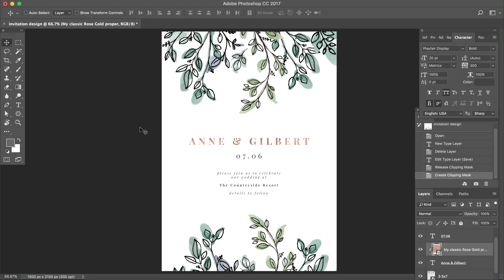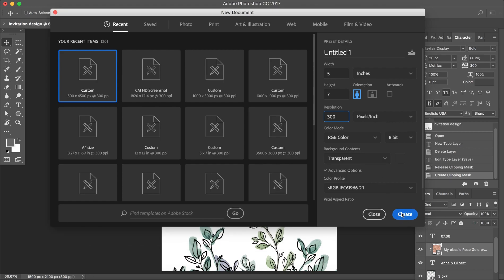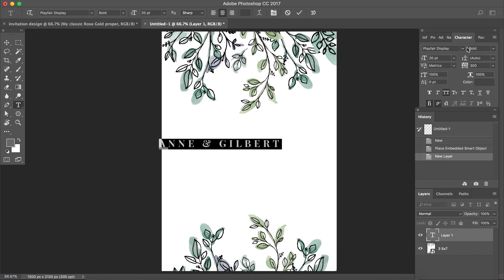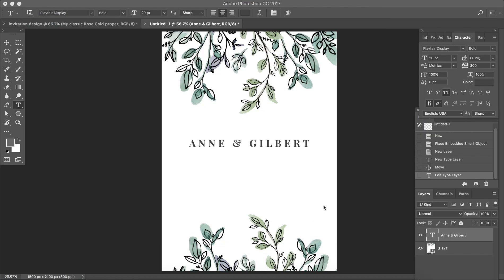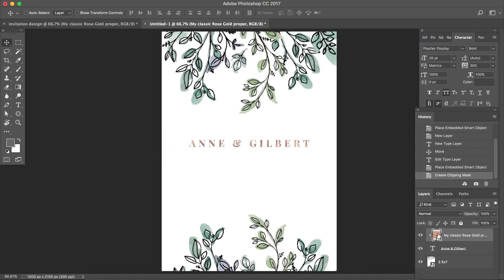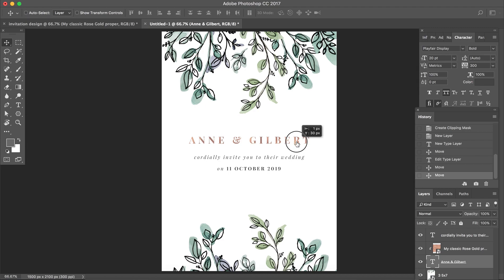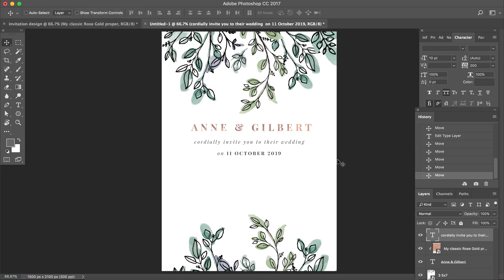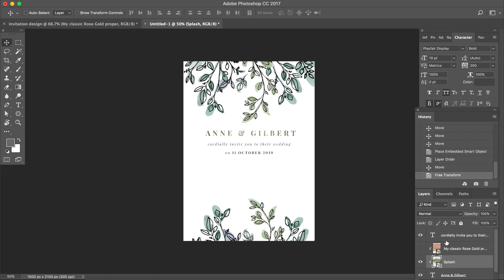How to Get Faux Rose Gold Foil or Watercolor Effect on Text on Photoshop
It's so easy to get a lovely metallic gold foil or watercolor effect on text.

This method is particularly useful while designing wedding invitations, logos, social media posts and more. If you've ever thought to yourself that you'd like to add a touch of glam to your designs but didn't know how, now you will know how to do it!